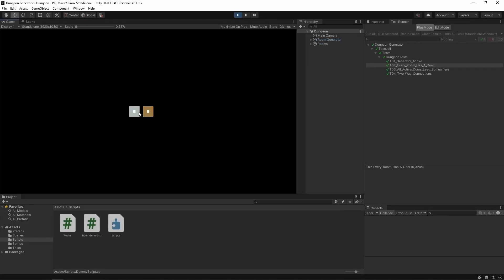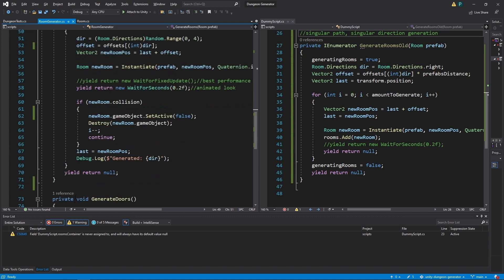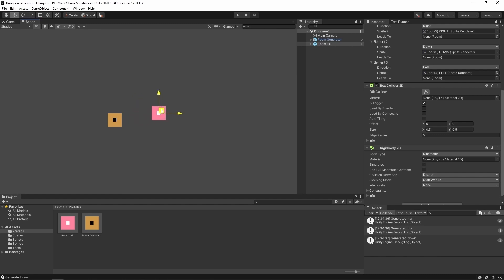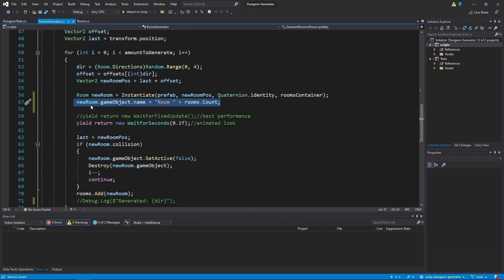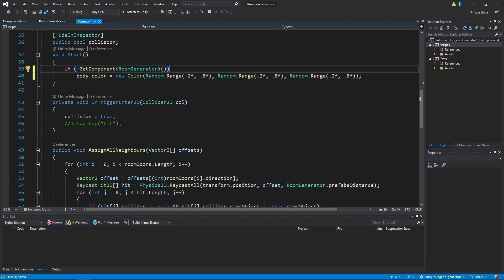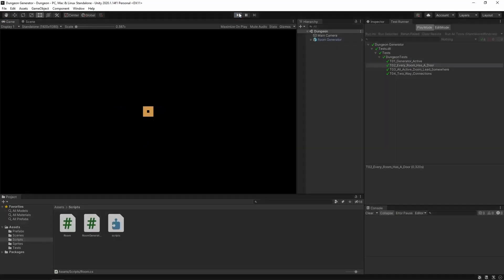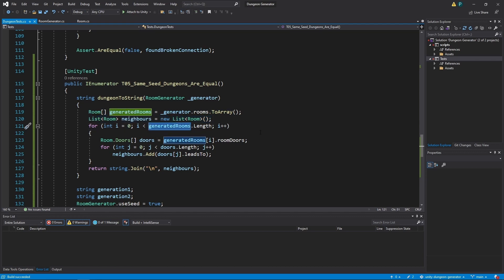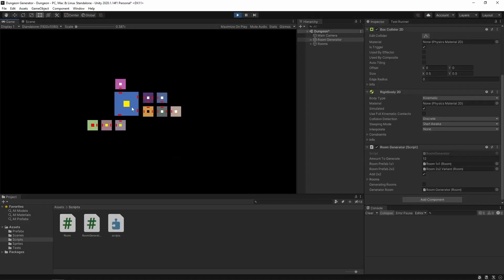Dungeons in Unity - randomness & seed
How to randomize generation in Unity. For an easy development there's also a seed feature.

⏲TIMESTAMPS
0:00 Hello
0:07 Generator 2
7:30 Seed
11:35 What's next

🎬Outro
ProductionCrate